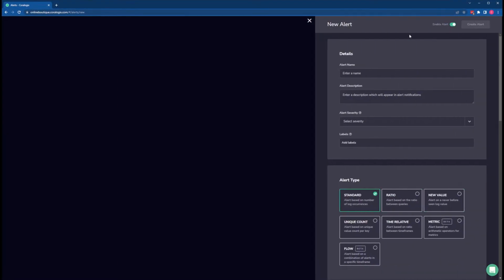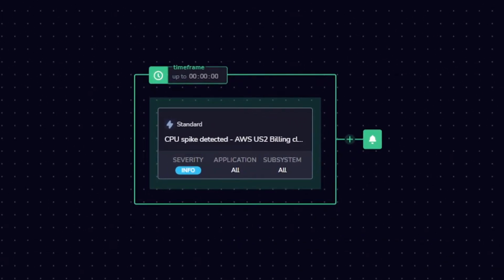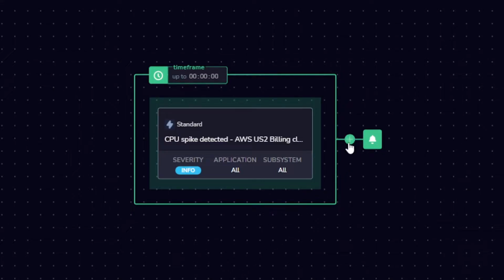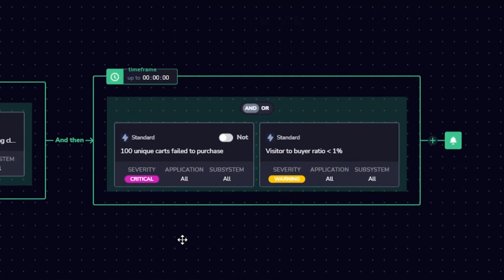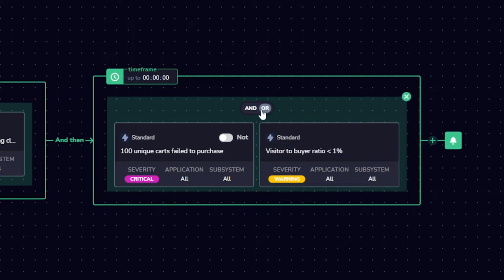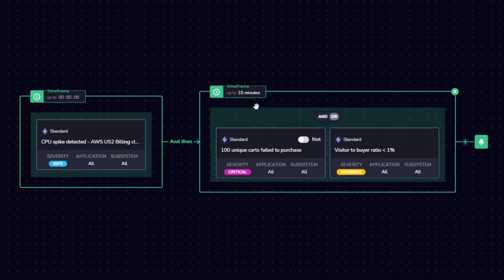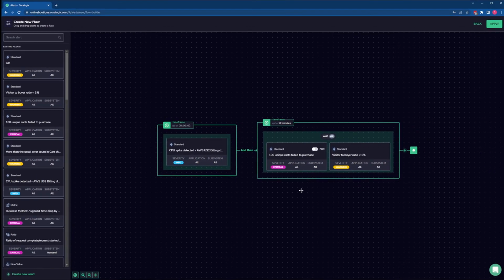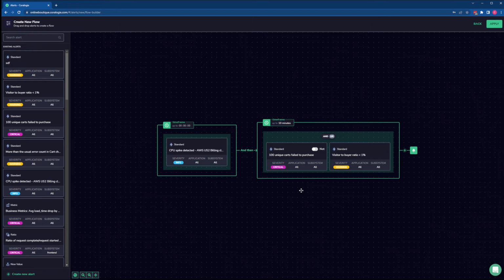Flow Alerts Overview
Flow Alerts are an entirely unique way to combine events from your logs, metrics, traces and security data, into a single story that precisely describes the stages leading up to a business impacting event, shortening your recovery time and enabling you to focus on what matters.